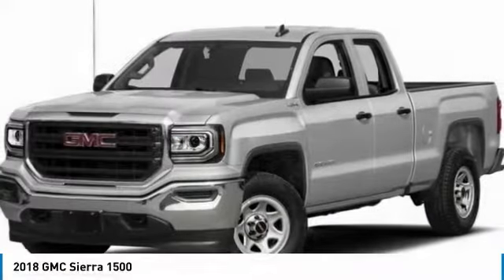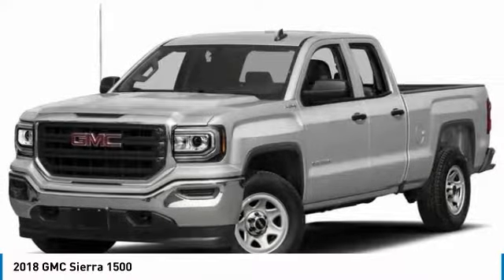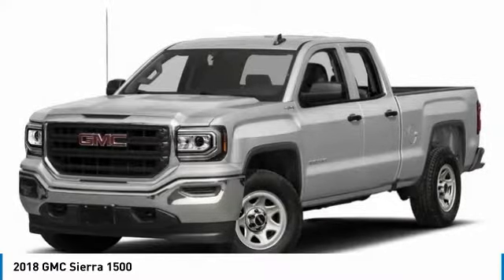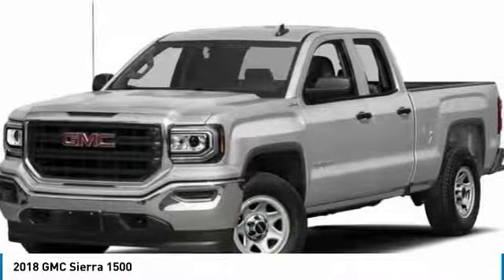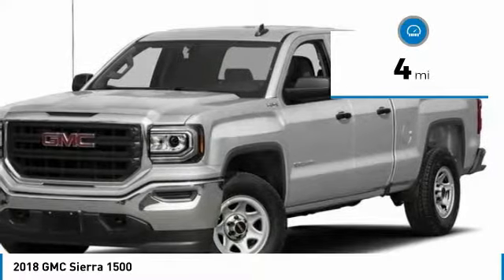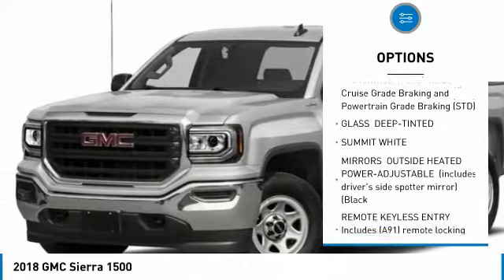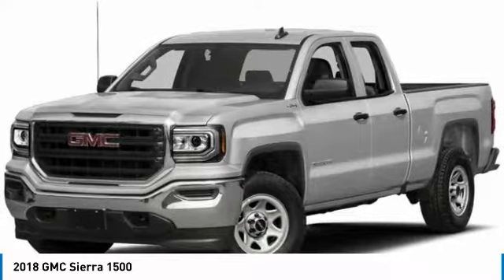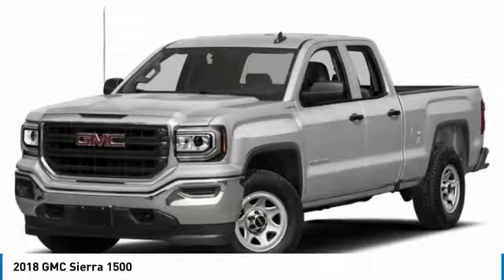2018 GMC Sierra 1500 18565